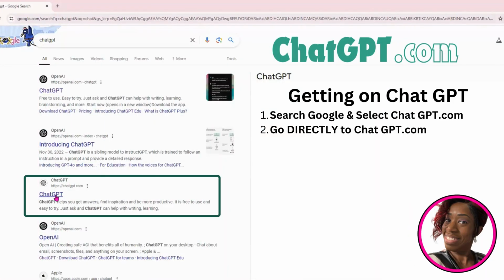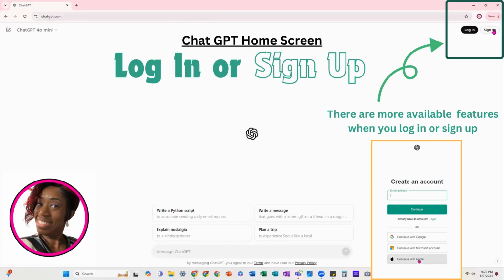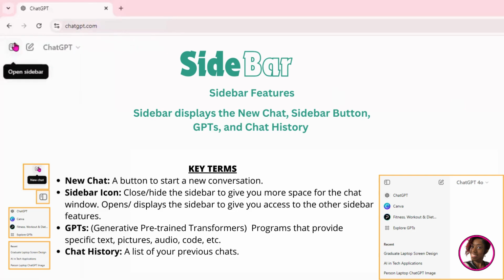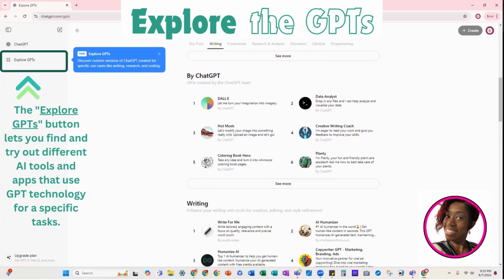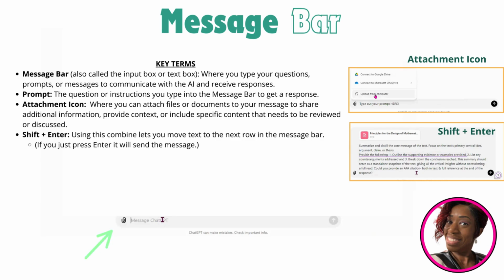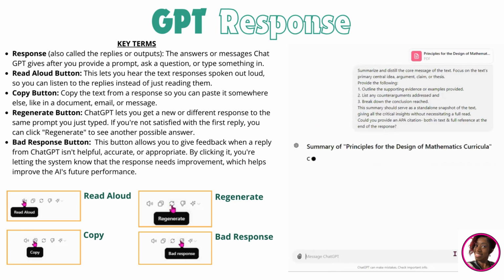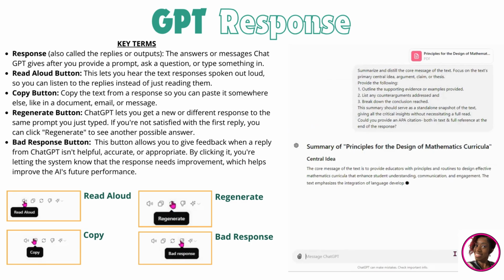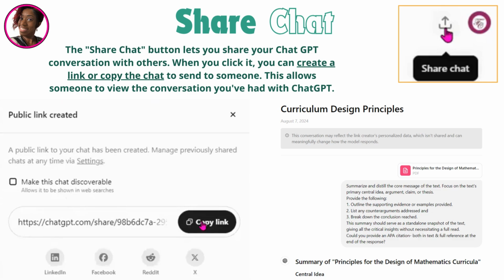Ep 3 Teaching Tips Video Chat GPT Basics